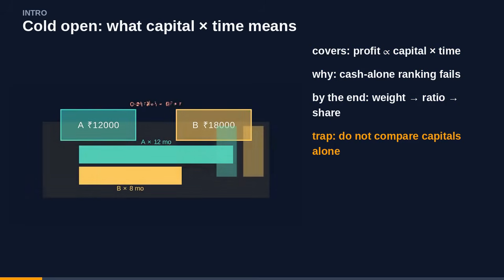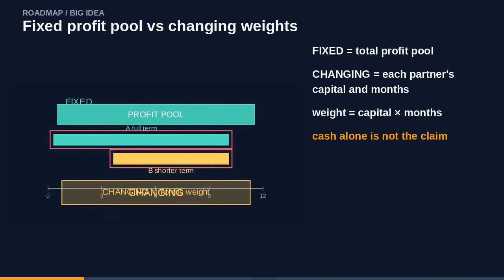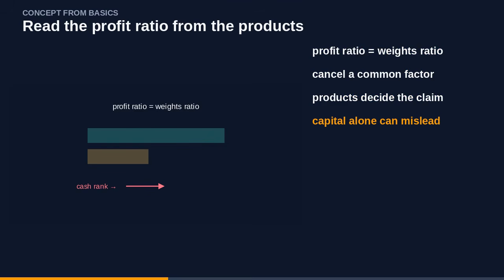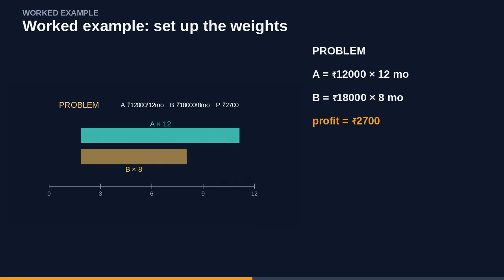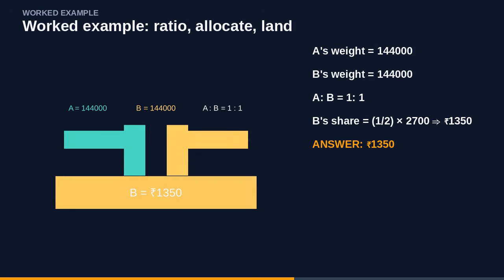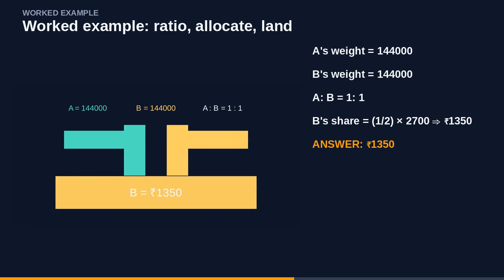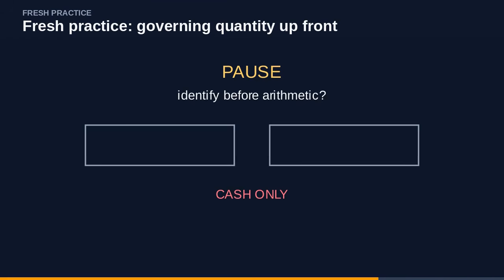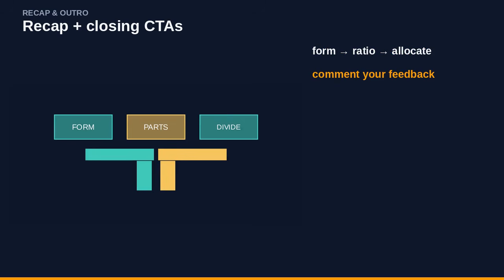Partnership Basics: Profit Is Shared by Capital x Time | SSC CGL Maths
Partnership for SSC CGL Maths: profit is divided in the ratio of capital multiplied by time invested - every other case in the chapter is that one rule.

SSC CGL Quant partnership: share profit by capital × time, not cash alone. Worked example — A ₹12000 for 12 months, B ₹18000 for 8 months, profit ₹2700 → B gets ₹1350 — plus the trap that higher capital for less time can still match.

Chapters:
0:00 Intro
0:27 Roadmap / Big Idea
0:49 Concept from Basics
1:40 Worked Example
2:51 Exam Trap
3:10 Fresh Practice
3:42 Recap & Outro